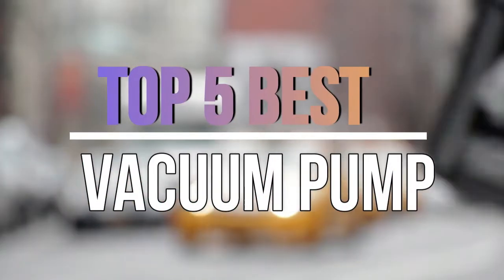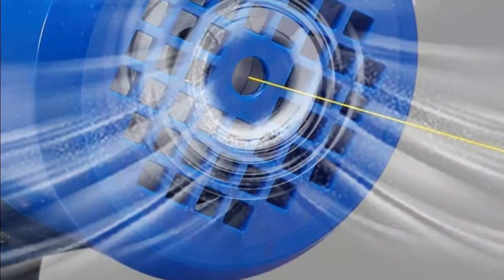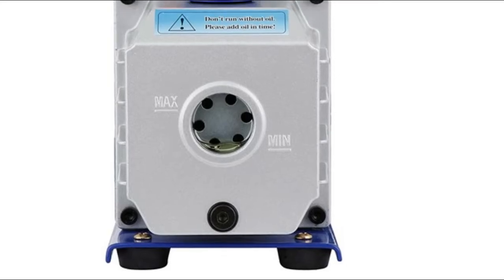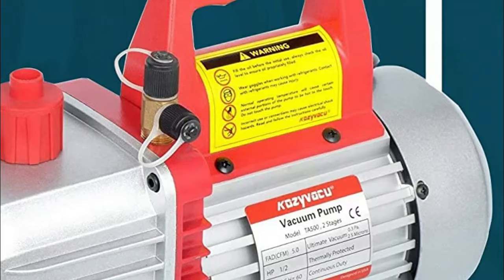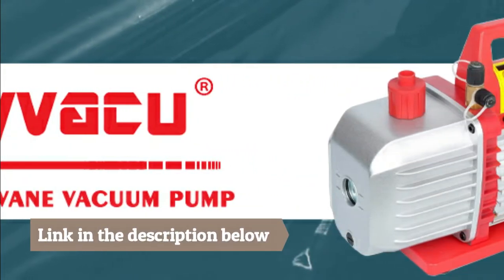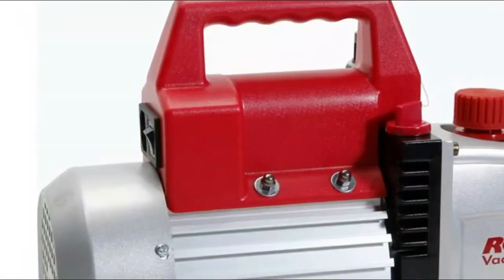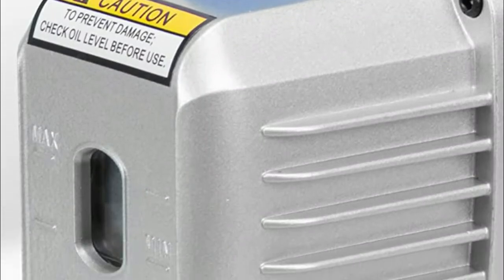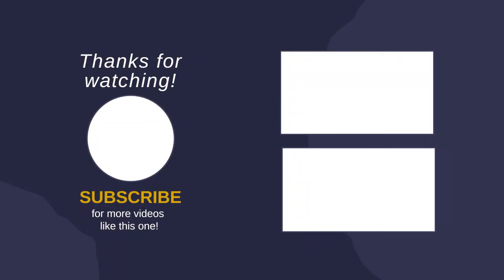Vacuum Pump : Top 5 Best Vacuum Pump 2022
Are you Looking for the Best Vacuum Pump. You Can Watch Here The Top 5 Vacuum Pump Reviews Videos. Wish It Will Help You To Find. Follow below for more details.

1. VIVOHOME HVAC Air Vacuum Pump

2. Robinair VacuMaster Vacuum Pump

3. Kozyvacu Vacuum Pump

4. ZENY Electric Vacuum Pump

5. New Position Economy Vacuum Pump